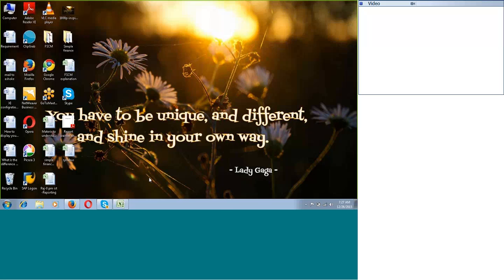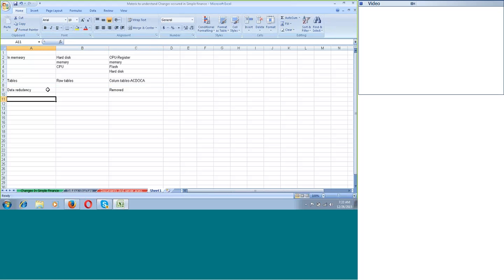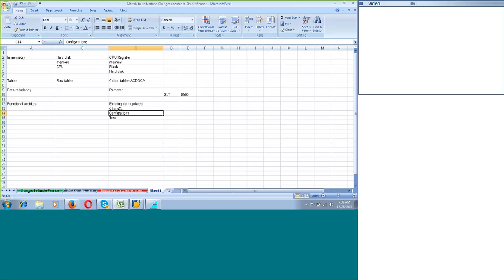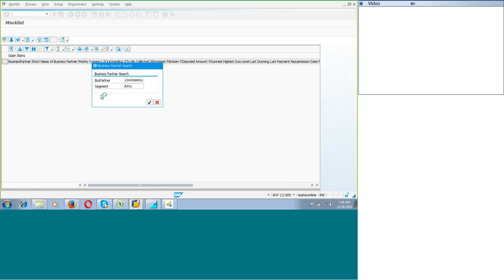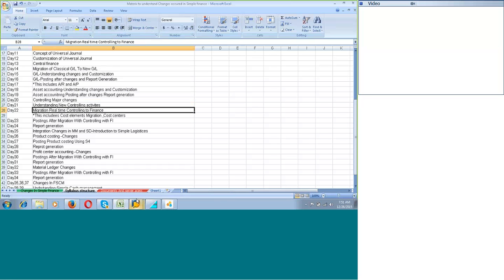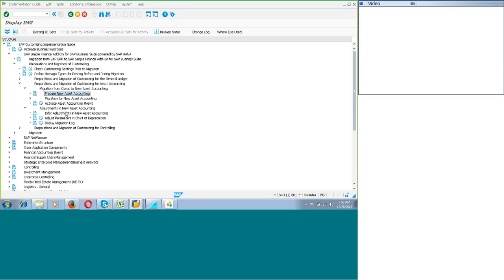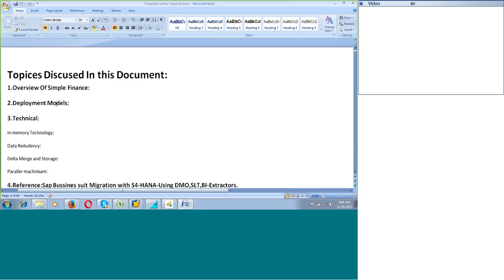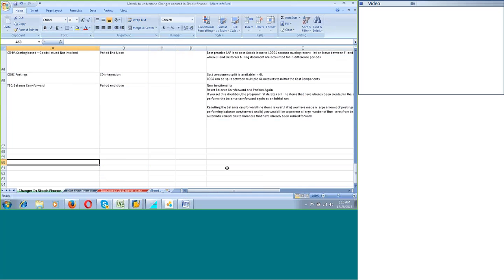SAP Ui5Fiori Class 2 @ 530 PM IST :: ADROITERP